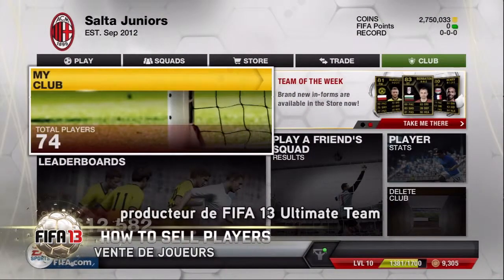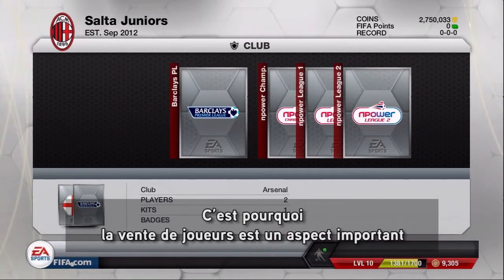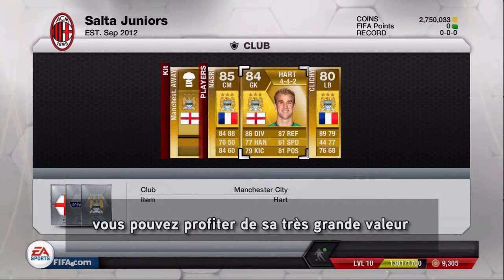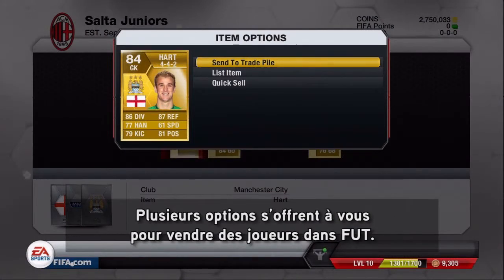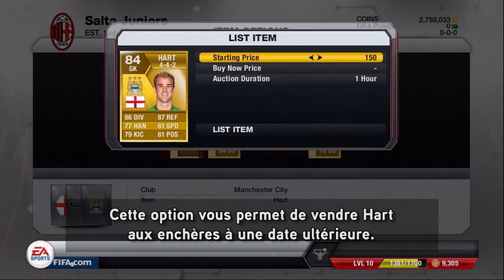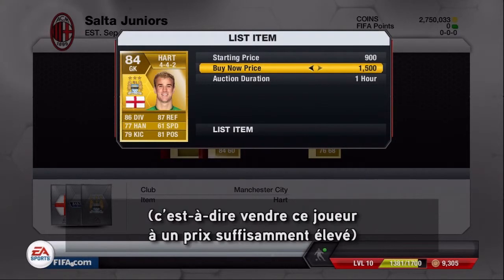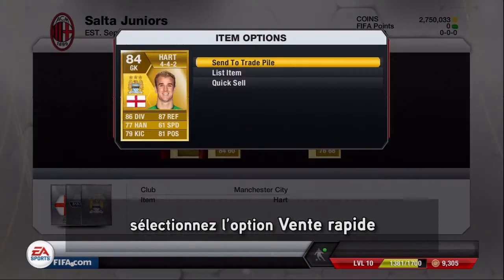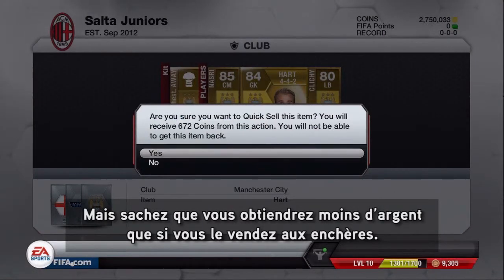FIFA 13 [PEGI 3] - FIFA Ultimate Team Selling Players Guide